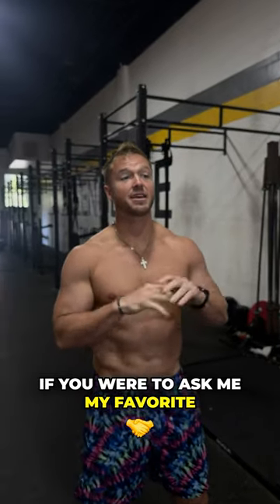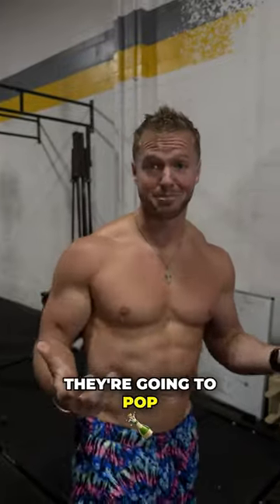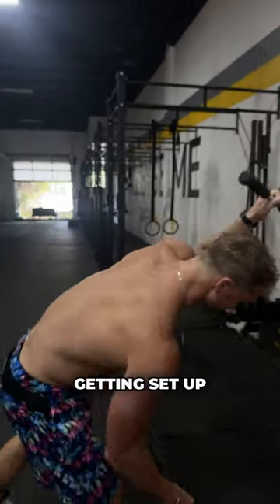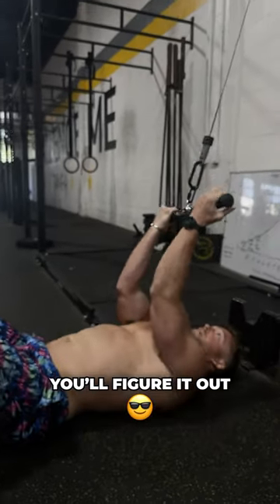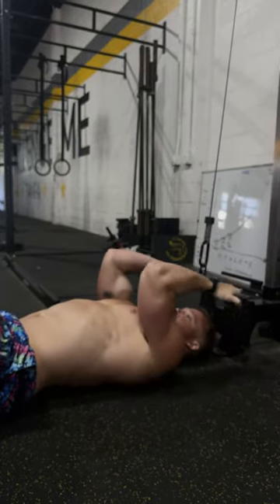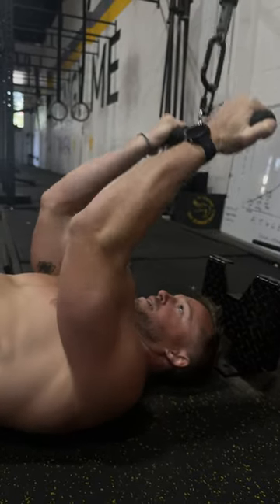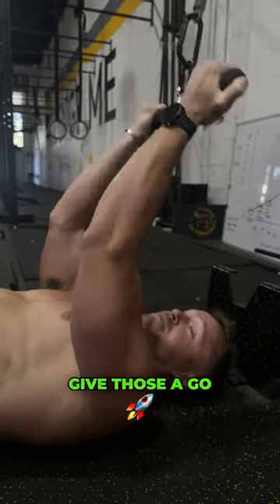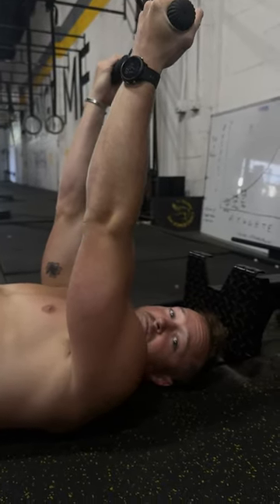Possibly my actual favorite bicep exercise: Guillotine Curls 🔥💪🏼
As stated, this actually might be my favorite bicep exercise: Guillotine Curls.

The way your arms are positioned and the angle/tension created by the cable system makes these absolute money, especially if you squeeze for a second at the bottom.

I usually program these as part of a bicep pump set, with a higher rep scheme of 20,15,12,10.

Save this for your next arm day.